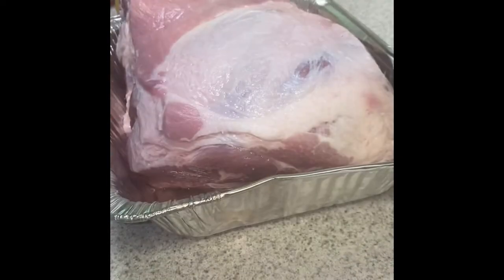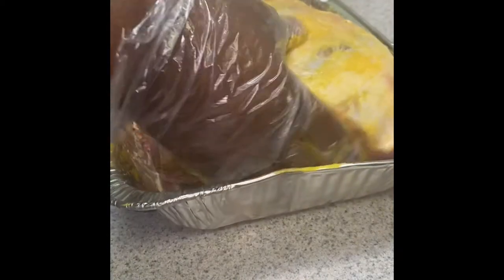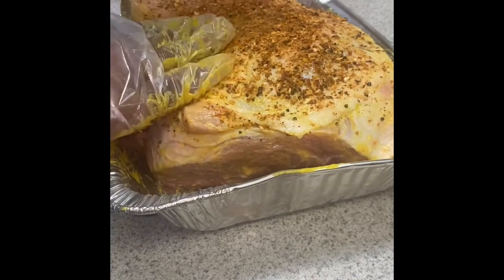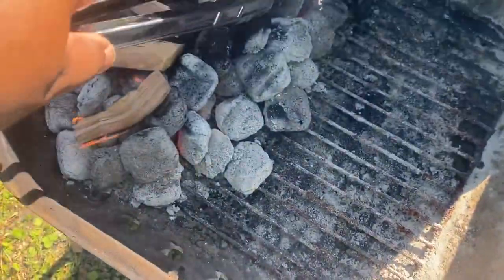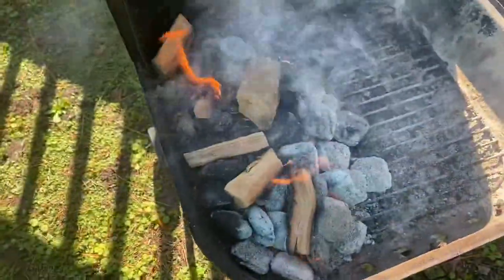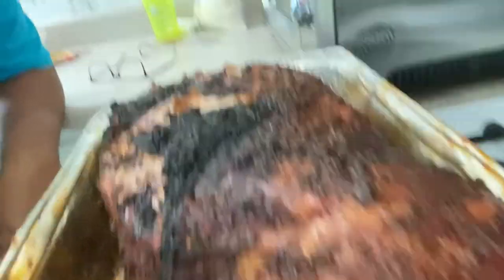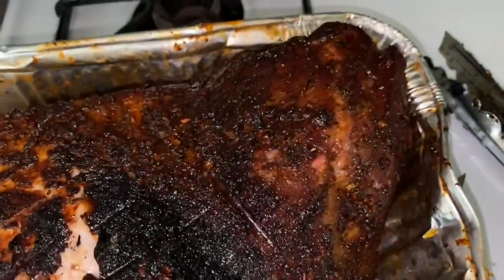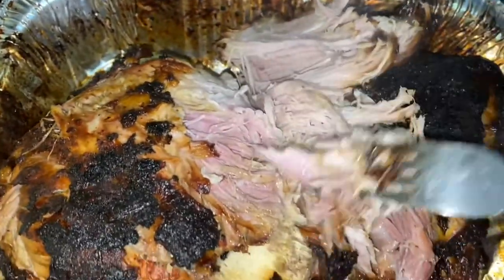BBQ PULLED PORK | HOW TO MAKE BBQ PULLED PORK